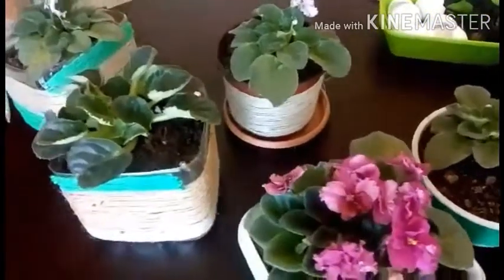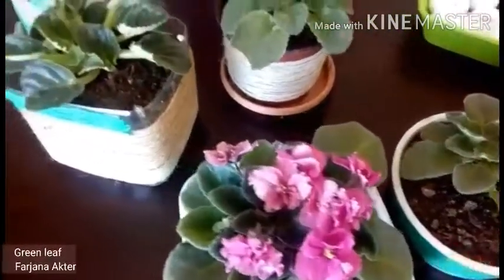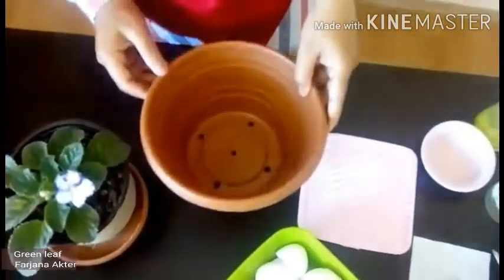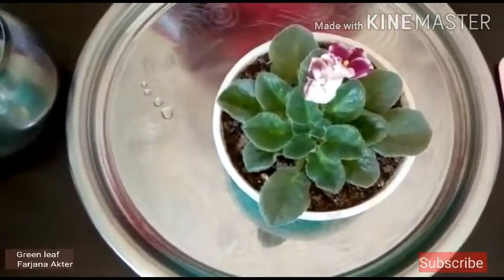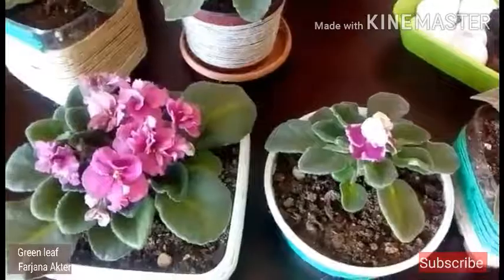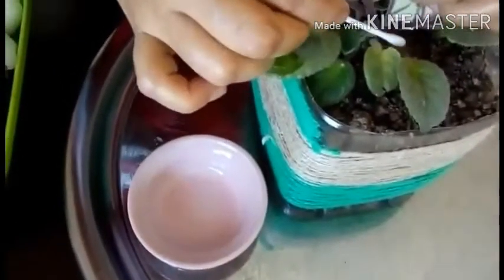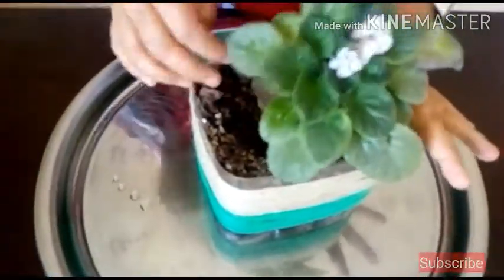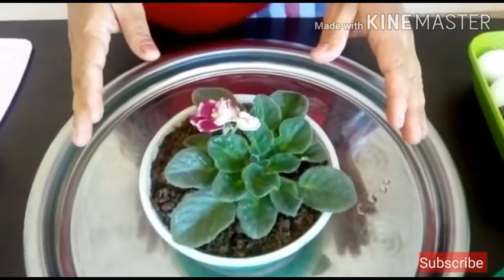African violets Care Tips /African Violets has any disease? 👀 Menekşe çiçeğin kolay bakımı!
Aslında menekşe çiçeğin bakımı hiç zor değil. Düzgün bakımı yaparsak yıl boyunca çiçek açar

Yer nasıl olmalı- direkt güneşte değil ama aydanlık bir yer .

Işık-  Çiçek açmak için en azından günde 14- 16 saat ışık ve 8-10 saat karanlık gerekir.

Sıcaklık- çiçeğin büyümek için oda sıcaklığına özen gösterin. Oda sıcaklığını 60 - 70 fahrenhayt idealdir.

Toprağı - bitki toprağı, hindistan cevizi torfu ve perlit karıştırıp kullanabilirsiniz.

Saksı- delikli küçük saksı ama derin olmamalı.

Nem- nem seven bir bitkidir.  Düzgün Sulama yaparak nem sağlayabiliriz.yaprağın altından  sulama yapılmalıdır. yaprağın üzerinde su dökülürse mutlaka silinmelidir .aksi takdirde yaprağı çürür.

Gübreleme- çicek açmak için  fosfor ve potasyum gereklidir. nitrojen vermeyin.  yumurta kabuğu veya muz kabuğu kullanabilirsiniz.

Ünlü biti- menekşe çiçeğin baş belası.bitki sağlığını , gelişimini azaltır ve solmaya neden olur.evdeki malzemeler kullanarak unlu bitten bitkiyi kurtarabiliriz. Ya  Kolonya ve pamuklu çubuk ile temizleyin yada soğan,  sarımsak ve biber
ezip bir litre suya karıştırıp püskürtmeli.

menekşe çiceğiniz  ile mutlu kalın🤗🤗